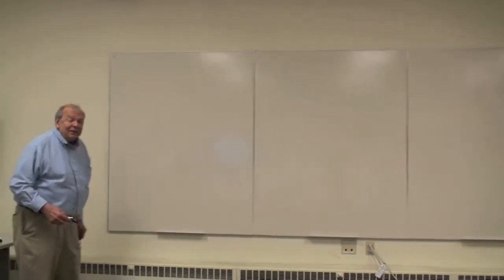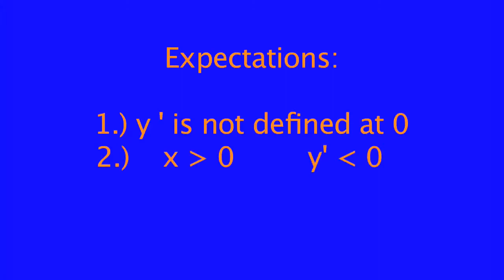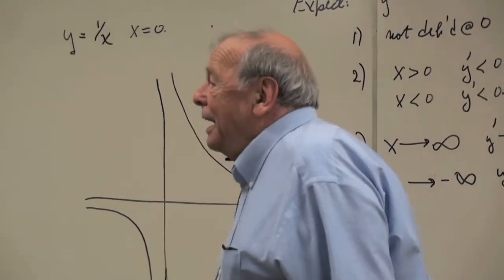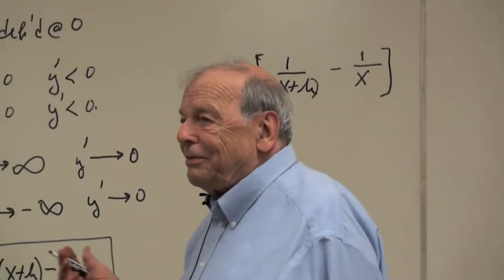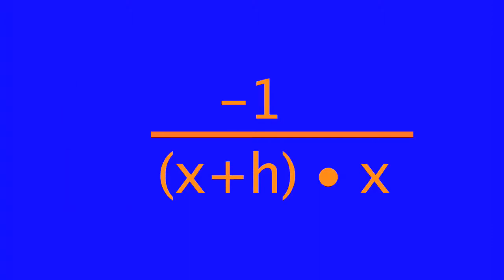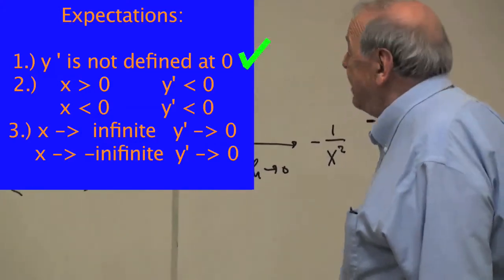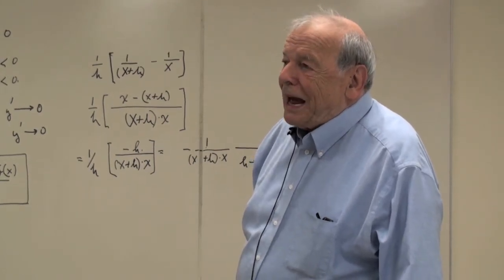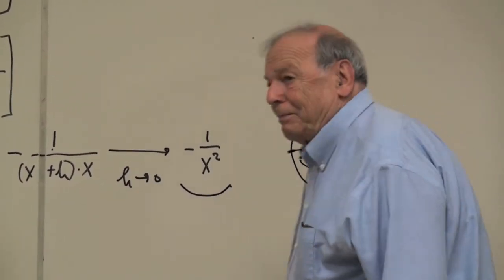Definition of the Derivative - Example 2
Prof. Peter Braunfeld gives an example for his mini lecture on the definition of the derivative.